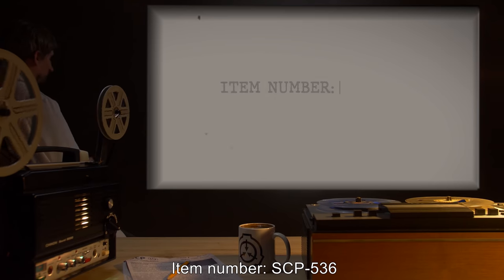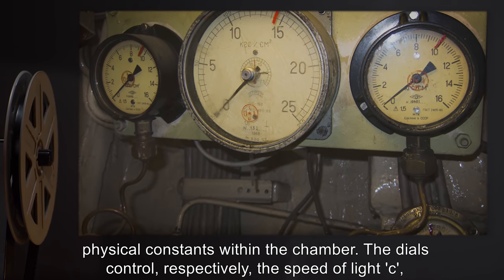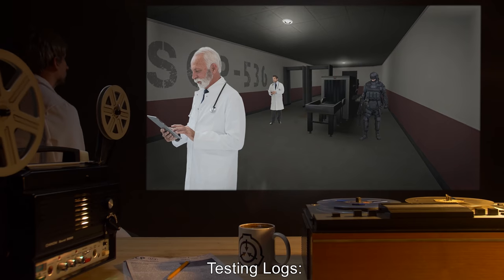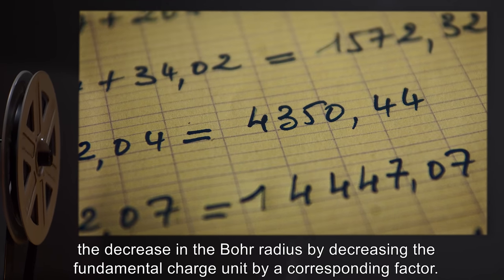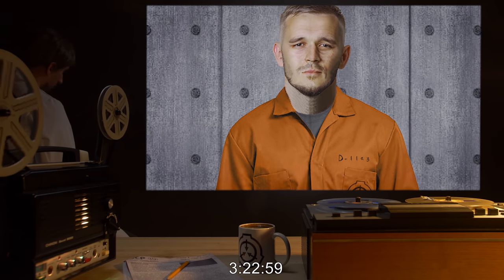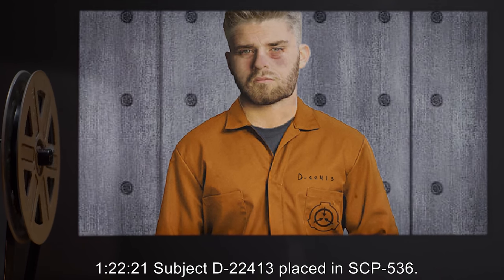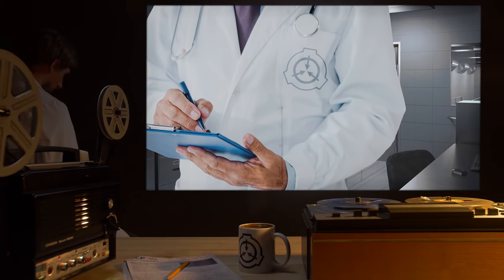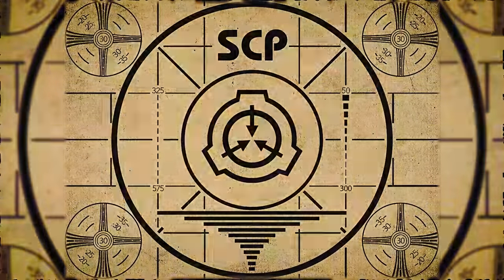SCP-536 | Physical Law Testing Chamber (SCP Orientation)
Today we will be studying Item number SCP-536: Physical Law Testing Chamber, Object class: Safe.

SCP-536 is a chamber, with a 50 centimeter square viewing window, 6 tunable dials with corresponding meters, and an electromagnetically sealed entryway.

Each of SCP-536's dials alters the value of one of the fundamental physical constants within the chamber. The dials control, respectively, the speed of light 'c', the gravitational constant 'G', Planck's constant 'h', the fundamental charge 'e', and two other constants represented by the Greek letters lambda and theta.

Memo: In spite of the freedom afforded by being able to freely manipulate the laws of physics, it is important to recognize the many ways in which manipulations of these laws are deadly to human life, or nuclear matter in general. If you like having a body made out of atoms, I recommend the strongest caution in dealing with SCP-536. -Dr. [REDACTED]

and released under Creative Commons Sharealike 3.0. Contributor: Lancashire McGee

Author:Dragfyre